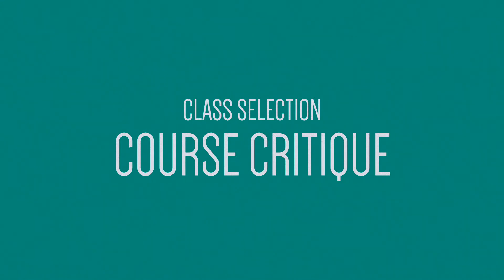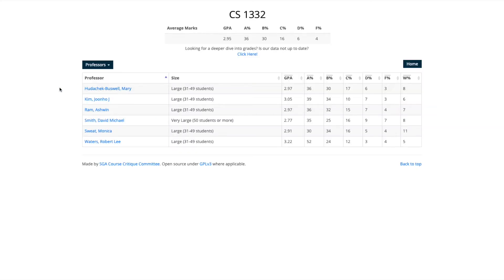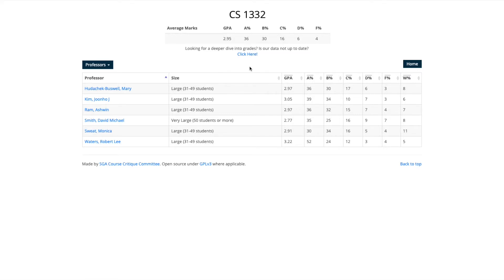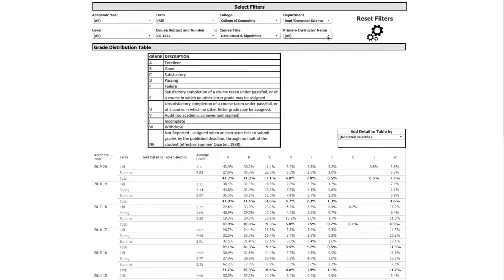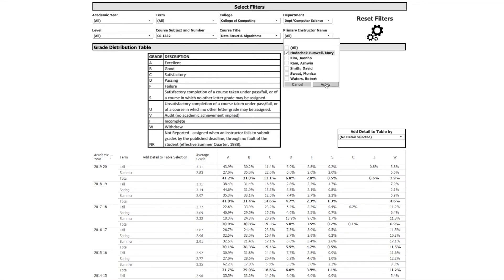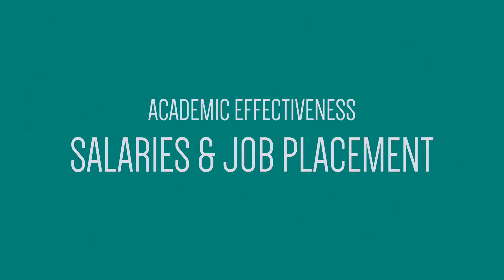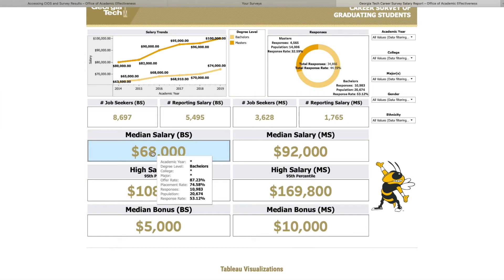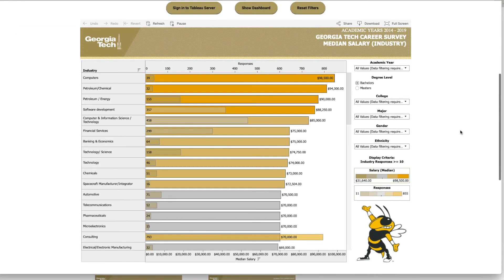Georgia Tech's Best Tools For Jobs and Courses!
I decided I'd walk through some of the best GT resources I've found online during my time here.